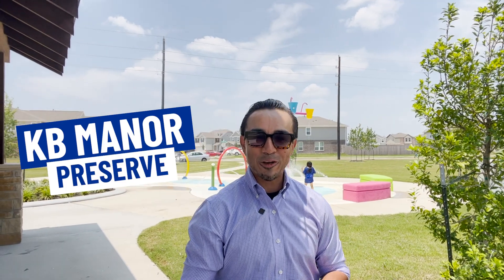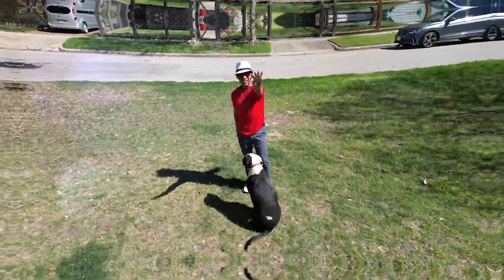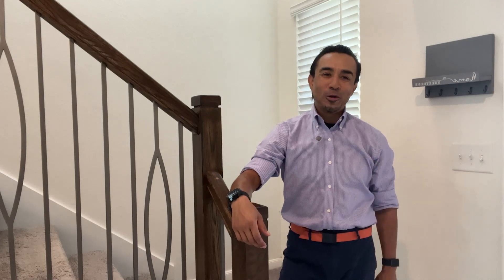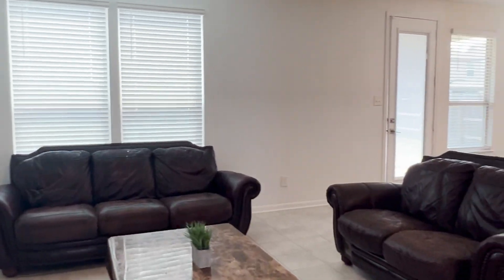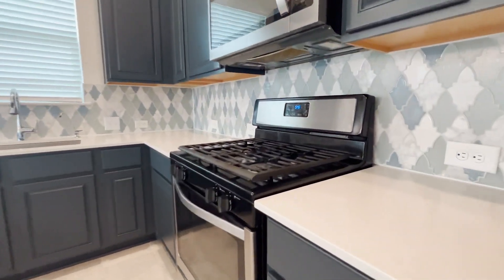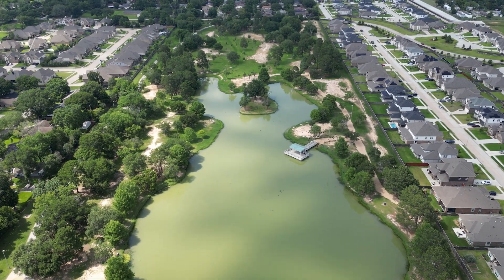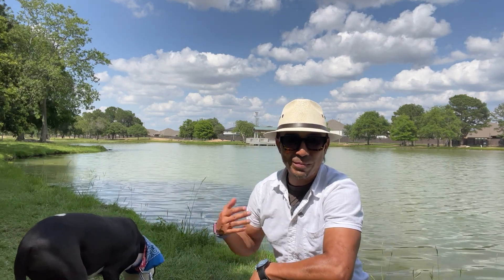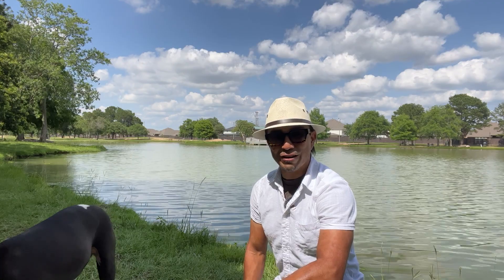Living In Katy Texas: KB Home Katy Manor Preserve | Moving To Katy TX | Katy Texas Real Estate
Are you thinking about moving to Katy Texas? Let’s explore Living In Katy Texas in KB Home Katy Manor Preserve today!
Welcome to KB Home Katy Manor Preserve in Katy, Texas! This vibrant and charming residential community is the perfect place for you and your family to call home. From its beautiful landscaping and outdoor amenities to its convenient location just minutes away from downtown Houston, this is the perfect spot for anyone looking for a peaceful retreat while still being close enough to all of life’s conveniences. Whether you’re looking for a safe and comfortable place to raise a family or an escape from the hustle and bustle of daily life, KB Home Katy Manor Preserve has it all – and more! Enjoy nature trails, nearby dining options, great shopping, entertainment venues, recreational facilities, excellent schools, and medical centers nearby, as well as easy access to a variety of public transportation. So come see why KB Home Katy Manor Preserve, Katy Texas is the perfect place for your new home! It’s time to take a break from life and come experience all that this great community has to offer.
KB Home Katy Manor Preserve in Katy Texas isn't just a place to live, it's an experience like no other. With lush green lawns, spacious homes, and plenty of things to do in the area, you'll be living the sweet life here while still having easy access to Houston. Whether you're looking for vibrant nightlife or some peace and relaxation, KB Home Katy Manor Preserve Katy Texas has you covered with its mix of urban amenities and suburban atmosphere. And you'll love being close to everything – shopping, dining, entertainment, schools, and more! So come experience the best of both worlds at KB Home Katy Manor Preserve in Katy, Texas!
Live life on your terms when you choose KB Home Katy Manor Preserve in Katy Texas as your new address. With an ideal location near Houston along with all the great amenities that this community offers, you'll love living here for years to come. From its beautifully landscaped grounds and outdoor recreation areas to its proximity to transportation hubs, entertainment venues, shopping centers and more – there's something here for everyone. Experience a peaceful retreat while still enjoying all the conveniences of modern living when you come home to KB Home Katy Manor Preserve in Katy, Texas! We look forward to seeing you here soon.
I’d love to help you make a smooth move to Katy Texas!
00:00 - Intro to Living In Katy Texas: KB Home Katy Manor Preserve
02:03 - House tour in Katy TX
02:49 - Living room in Katy TX
03:07 - Kitchen in Katy TX
03:40 - Dinning room in Katy TX
04:01 - Meeting room in Katy TX
04:33 - Mary Joe Peckham Park in Katy TX
06:25 - Wrap up to Living In Katy Texas: KB Home Katy Manor Preserve
🤔Thinking of Moving to Houston Texas?
If this is something you're looking for your next living area yet not sure how to do it, any questions about your current home & how to make it ready for the show when selling your home, please feel free to reach out; it's only a conversation & solid Real Estate Advice from a solid Real Estate Professional like Armando. Looking forward to hearing from you.

For as long as I can remember, I've been dedicated & passionate about bringing the best service, results, understanding, & overall goal-driven to help my clients & community in the best way possible.

If this is your first time to this channel, and you want to know everything about eating, sleeping, working and playing, the pros and cons of living in Houston Texas then subscribe and tap the bell 🔔 for notifications to be the first to know about the current market in Houston Texas.😃

We get calls and emails every day from people just like you, looking for help in making their move to Houston Texas and we absolutely love it! Whether you are moving in 9 days or 90 days, give us a call, shoot us a text, or send an email so we can help you make a smooth move to Houston Texas and surrounding areas.